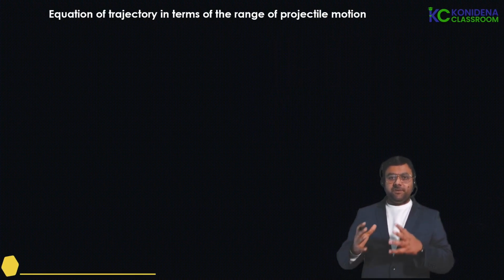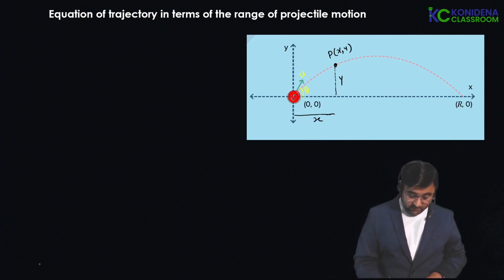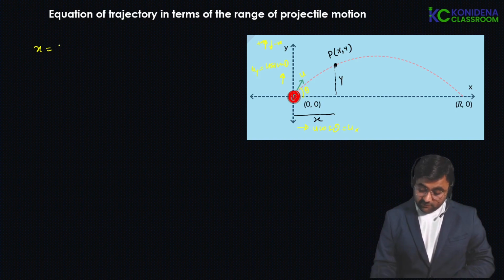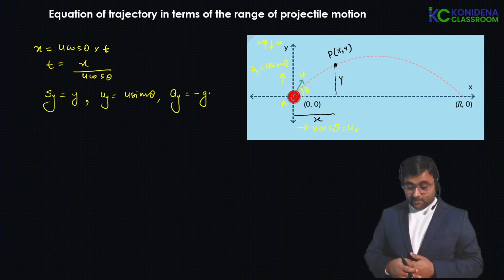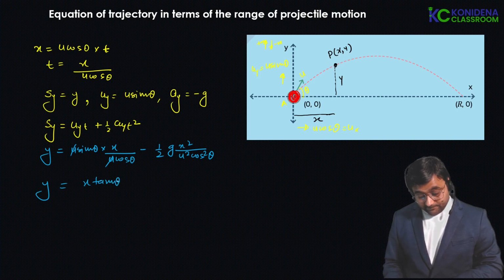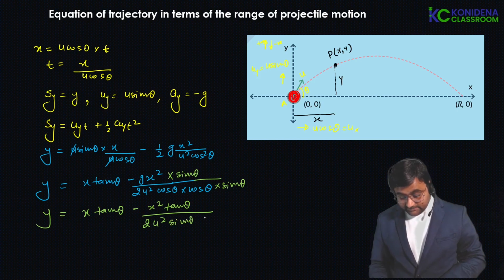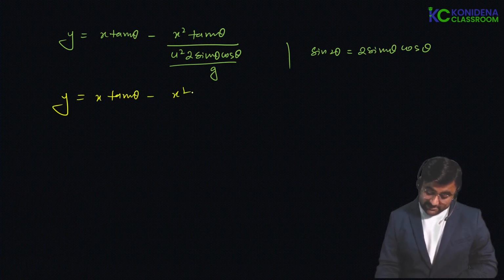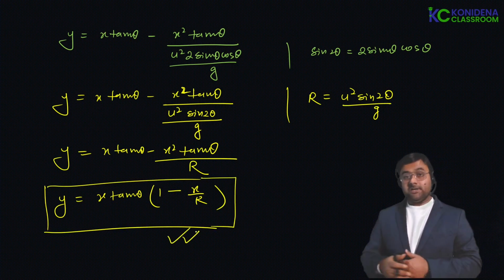Equation of Trajectory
Equation of Trajectory NEET & JEE